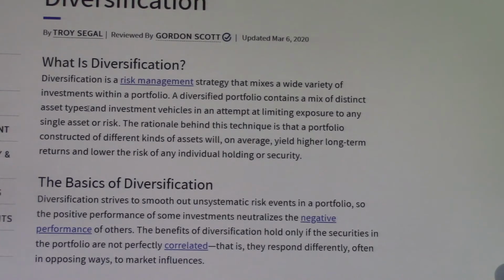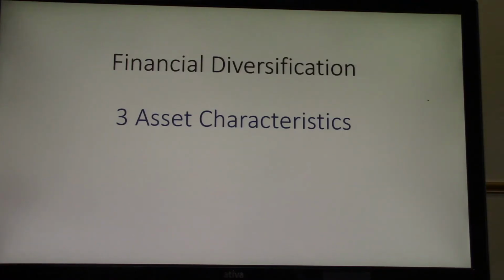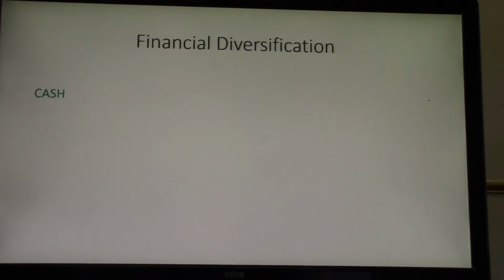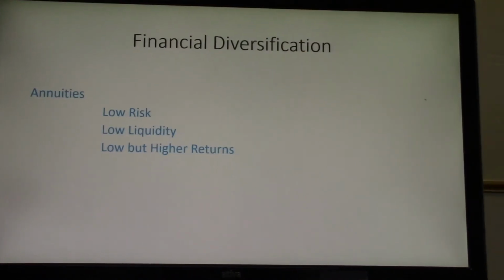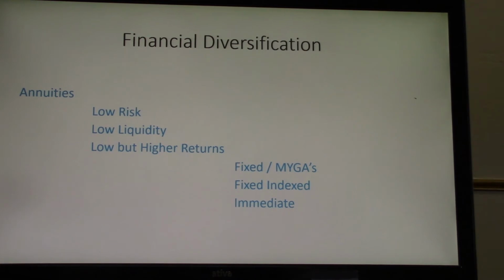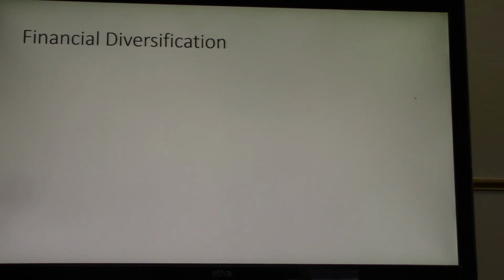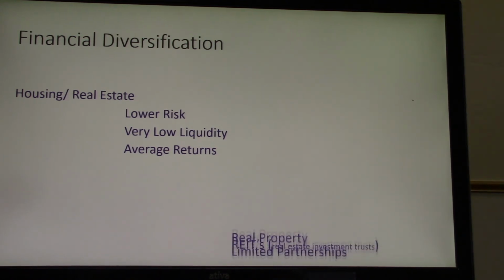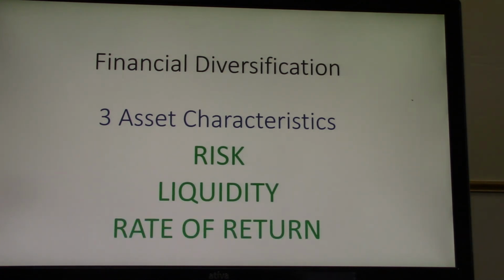What does DIVERSIFIED mean?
What does diversified mean?  In particular we are talking financial diversification here.  Does it just mean owning a bunch of different stocks or mutual funds or is being diversified more than that.  Here is a hint there are 4 major asset classes that you need to pay attention to and be invested in to be truly diversified and have what is considered true financial diversification.